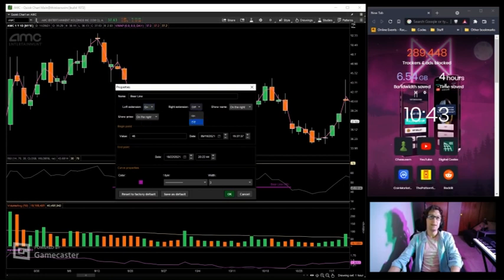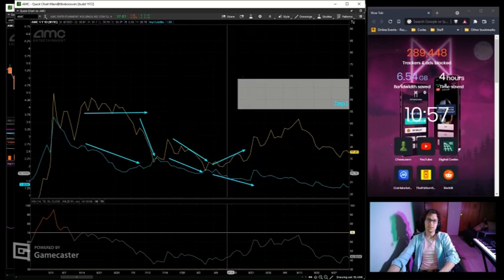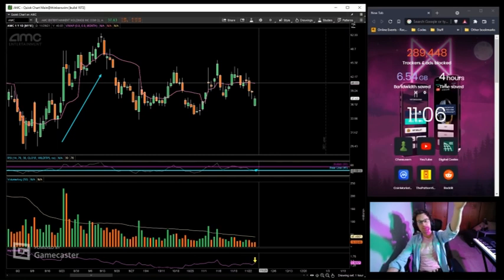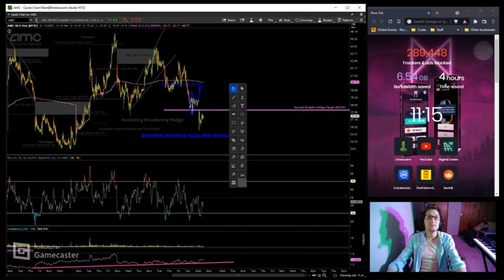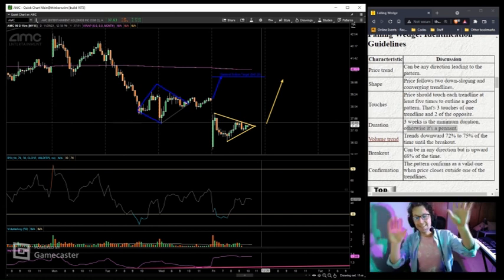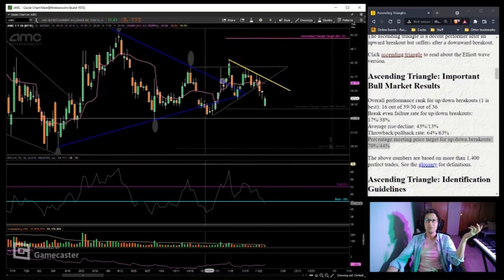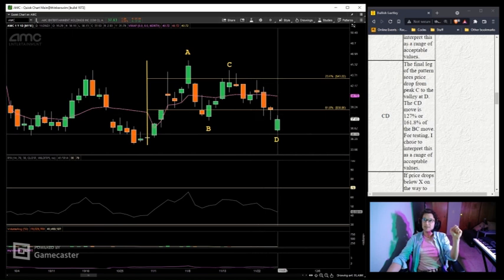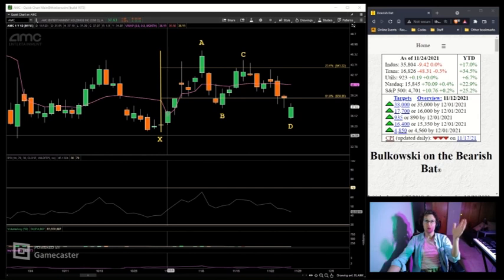AMC Technical Analysis November 26th 2021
Citadel Enterprise Americas LLC's legal exemptions to the 1940s Investment Company Act, see form 40-6b :

Naked Short and Greedy by Doctor Susanne Trimbath: